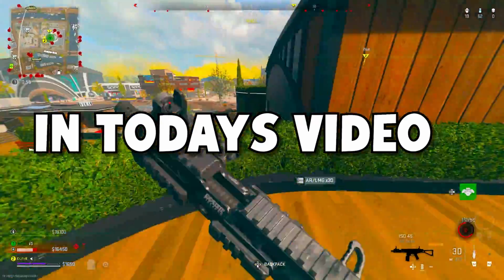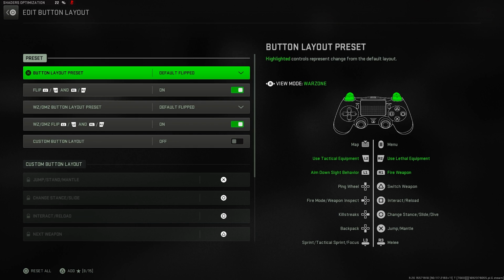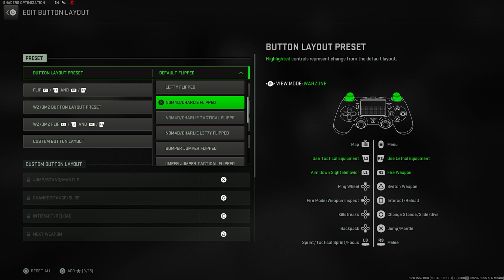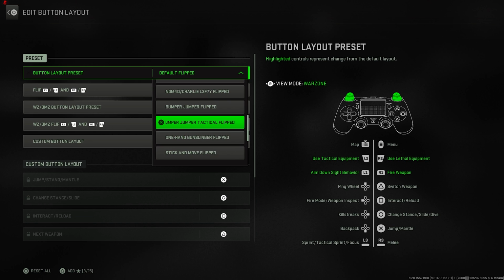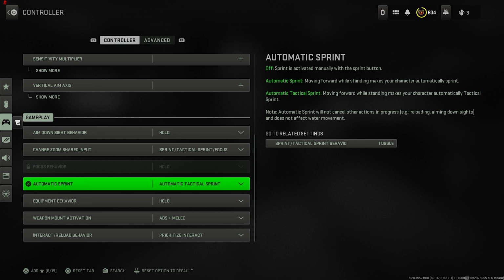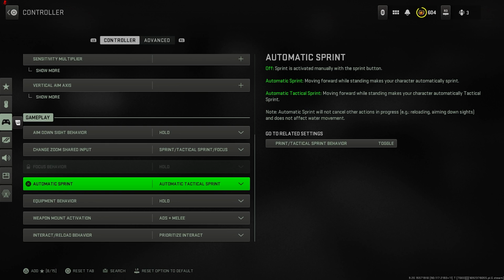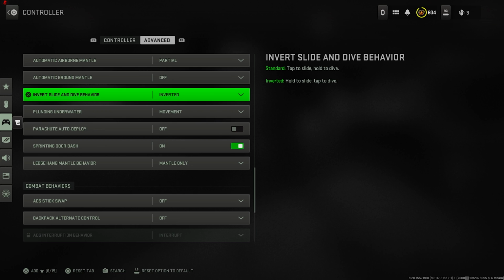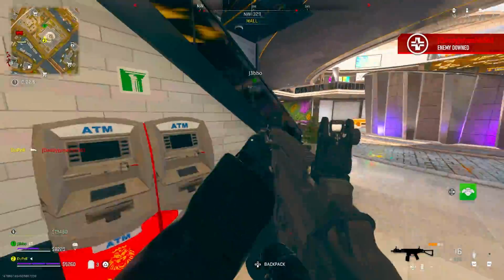Become a MOVEMENT PRO in WARZONE with These SETTINGS!! 👑 | PS4/PS5/XBOX/PC